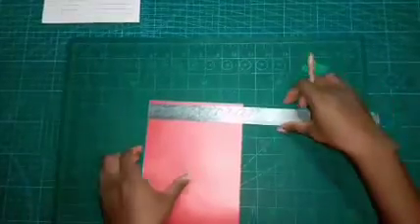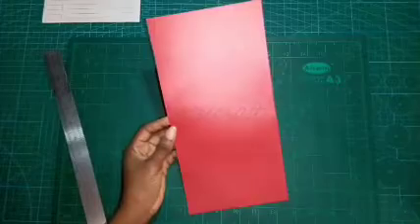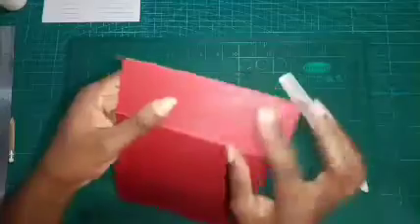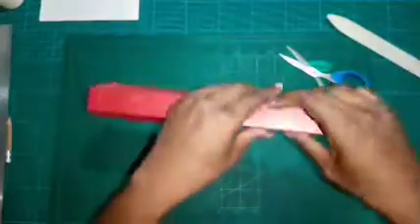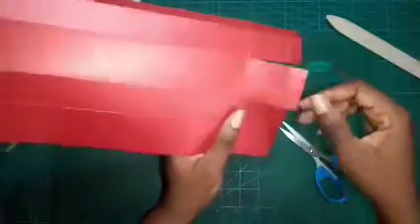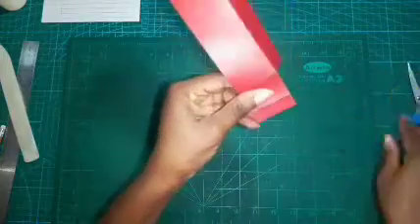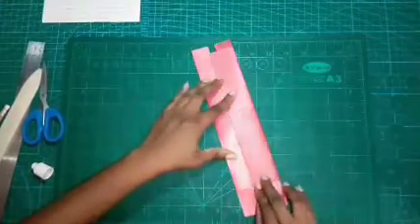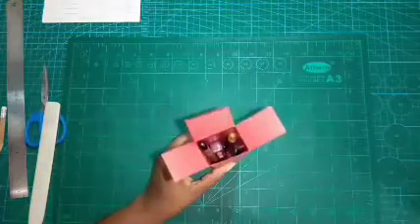Pen box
How to make pen box taught to little Portfolians in celebration of children's day